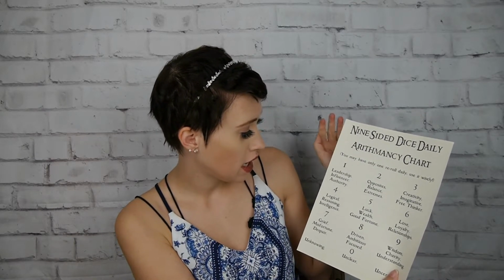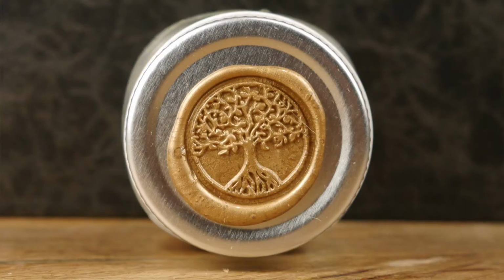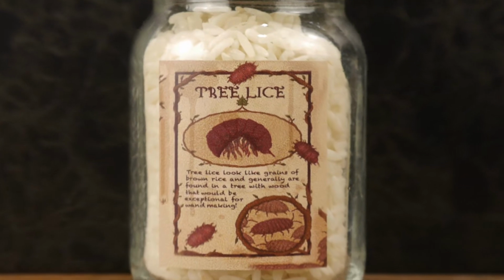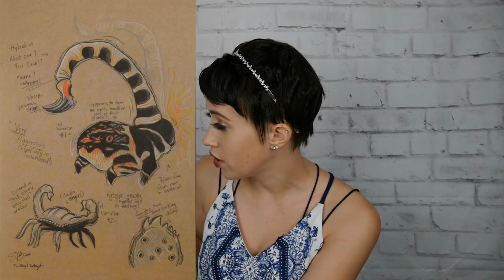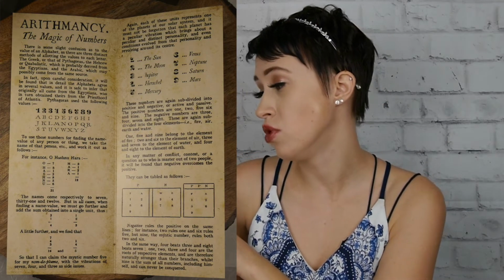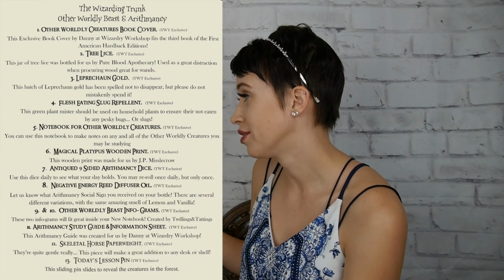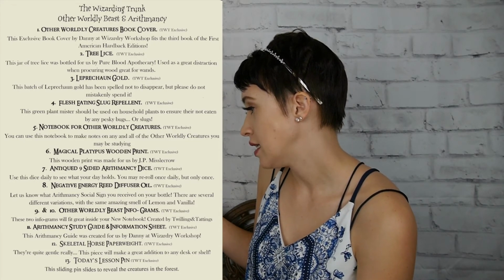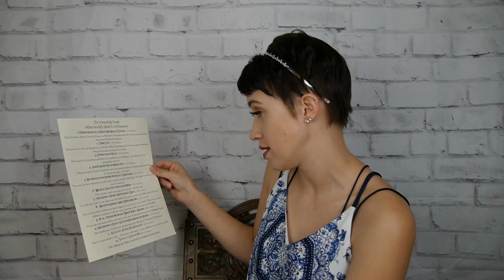THE WIZARDING TRUNK: Magical Lessons | Other Worldly Creatures & Arithmancy | Tara A. Ramsey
In today’s video I do talk about the passing out my family dog Smokie, and I wanted to clarify here about my feelings for my late pup. In the video I feel like I talk nonchalantly about the event, and it was very hard to edit through that story. I miss him everyday, he was the best dog and I love him dearly. I had to put up a wall in the video to tell that story because if I didn’t I would have been a sobbing mess and not be able to finish the unboxing. I can’t even really think about the day we put him to rest because it breaks my heart. I hope to see you again Smokie!

What was your favorite item from the Wizarding Trunk Care of Magical Creatures & Arithmancy? What items go on your potion shelf? What's your favorite Magical Beast?

⚡️Other Worldly Creatures Book Cover by Danny at Wizarding Workshop
⚡️Tree Lice by Pure Blood Apothecary
⚡️Leprechaun Gold
⚡️Flesh Eating Slug Repellent
⚡️Notebook for Other Worldly Creatures
⚡️Magical Platypus Wooden Print (Niffer) by J.P. Misslecrow
⚡️Antiqued 9 sided Arithmancy Dice
⚡️Negative Energy Reed Diffuser Oil by Alchemy for the Skin
⚡️ 2 Other Worldly Beast Info-Grams by Twillings & Tattings
⚡️Arithmancy Study Guide & Information Sheet by Danny at Wizarding Workshop
⚡️Skeletal Horse Paperweight (Thestral)
⚡️Today's Lesson Pin

📲SOICAL MEDIA 📸
Instagram | TaraARamsey | Gryffindor_Enchantress | TheeEnchantedDesigns | Theo.Fang.Ramsey

Intro: 0:00
Unboxing: 0:17
Sad Story: 6:04
Unboxing Cont: 7:16
Cheat Sheet: 20:31
Favorites: 23:49
Outro: 25:32